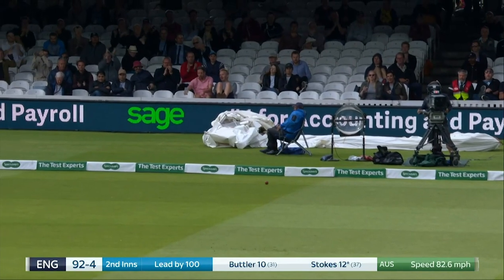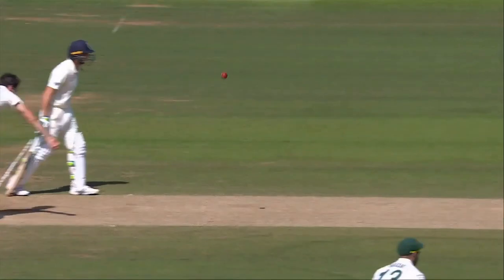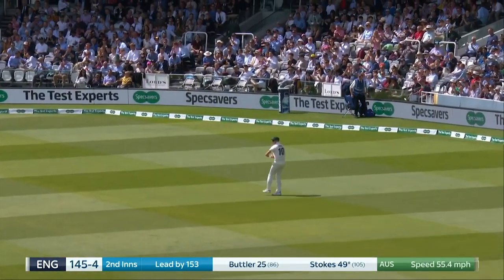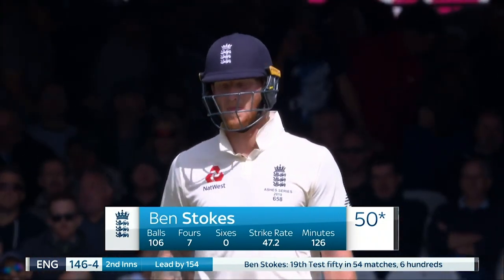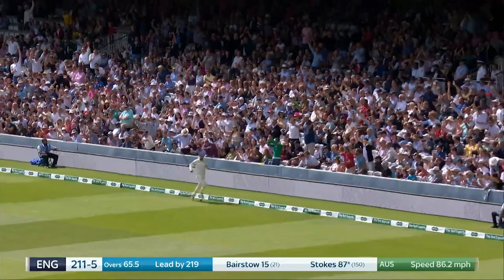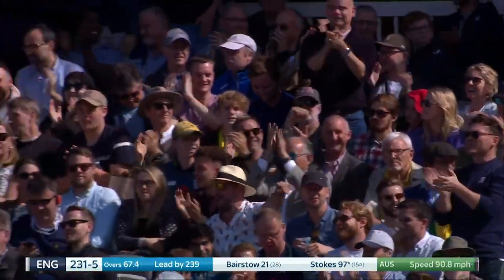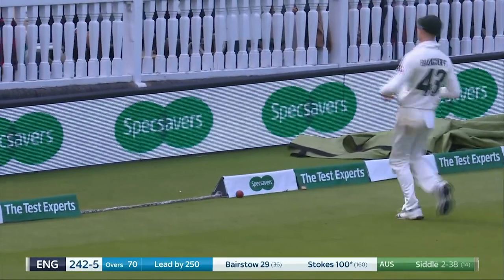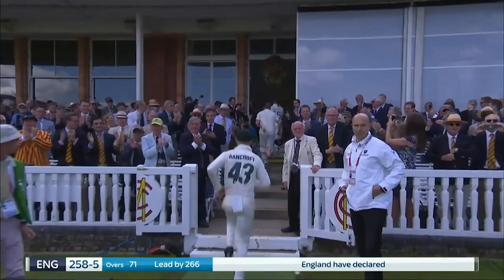Ben Stokes SMASHES Superb 100 in Ashes Classic! | England v Australia 2019 | Lord's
Before his Headingley Miracle there was a masterclass at Lord's as Ben Stokes' brilliant unbeaten 115 set up a thrilling finale to the 2019 Ashes Test.